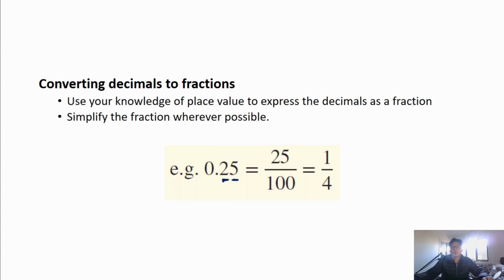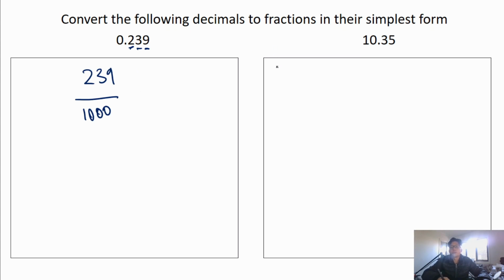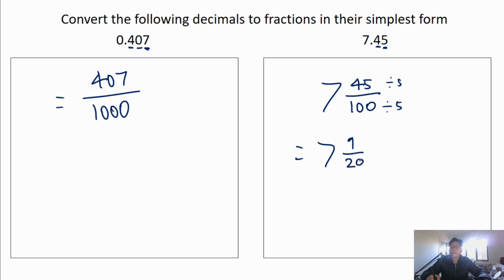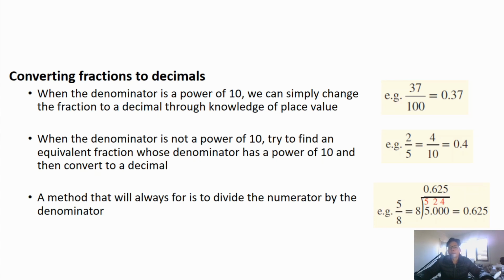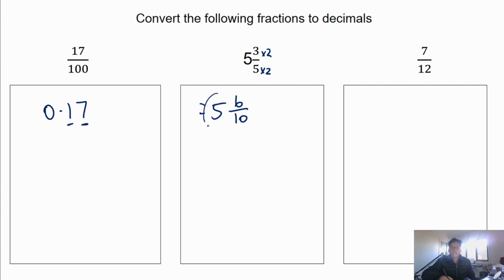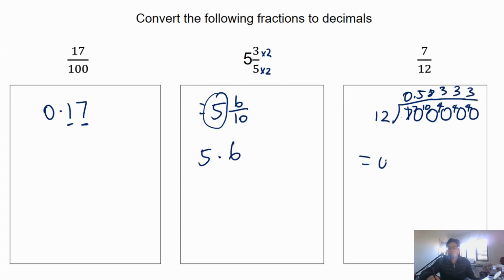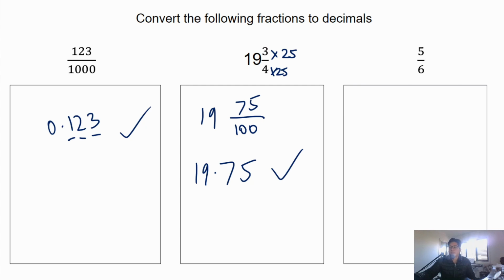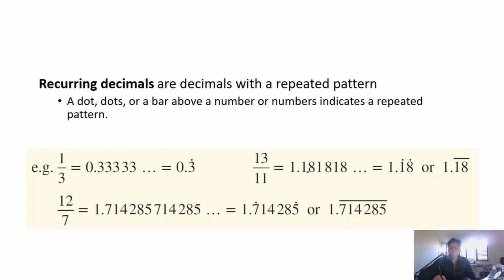Decimals and Fractions (Year 8)